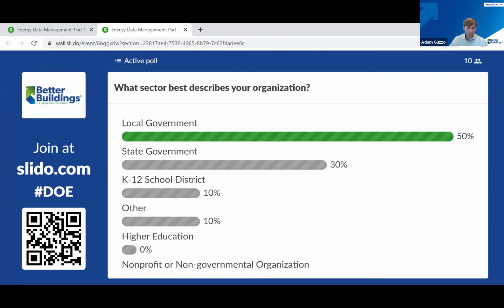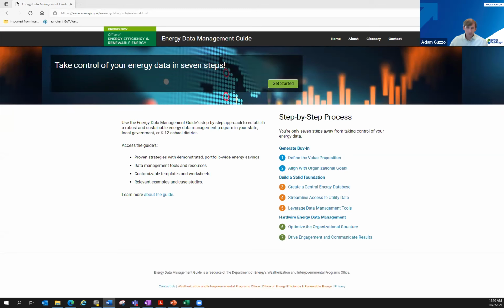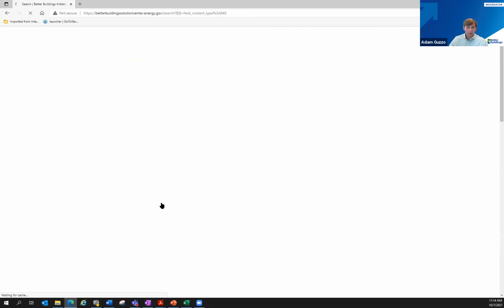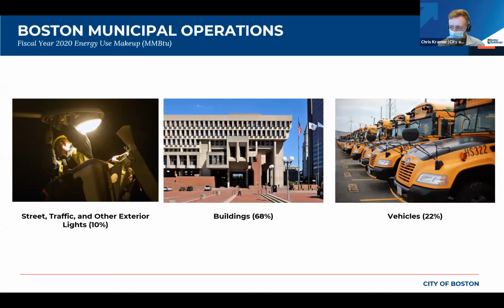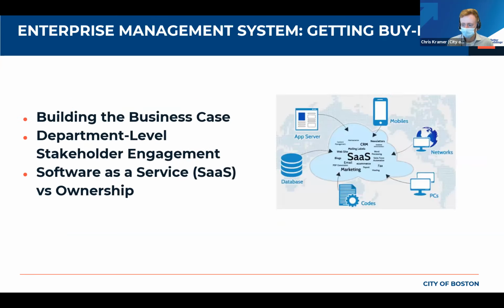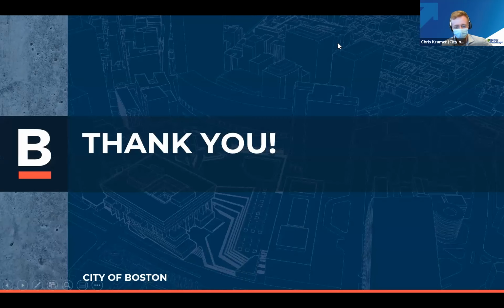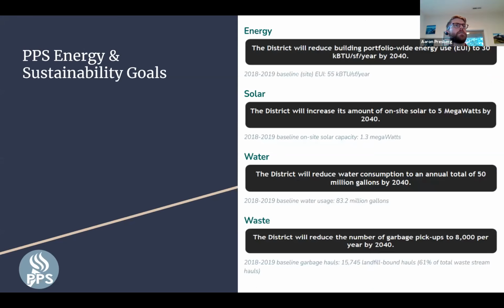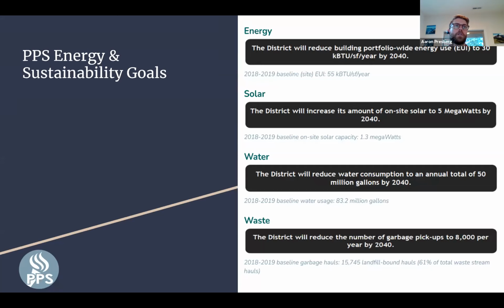Energy Data Management Part 1: Generate Buy-In for Your Energy Data Management Program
Part 1 of this 3-part Energy Data Management Webinar Series will focus on how to generate buy-in for your energy data management program. The webinar will examine Steps 1 and 2 in the Department of Energy’s Energy Data Management Guide, a web-based resource that provides public-sector organizations with a seven-step approach to establish a robust and sustainable energy data management program, and features proven practices from Boston, Massachusetts and Portland Public Schools.

Step 1: Define the Value Proposition.
Step 2: Align with Organization Goals.

Speakers: Aaron Presberg, Portland Public Schools; Chris Karmer and Joseph Larusso, Boston, Massachusetts; Adam Guzzo, U.S. Department of Energy